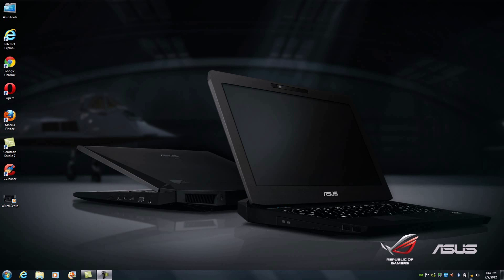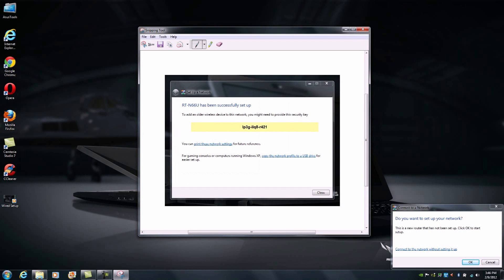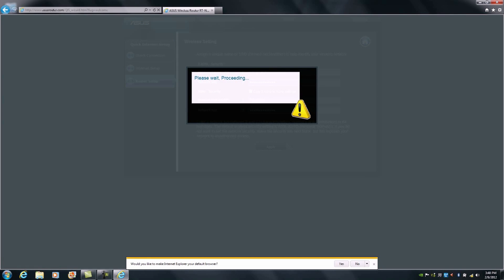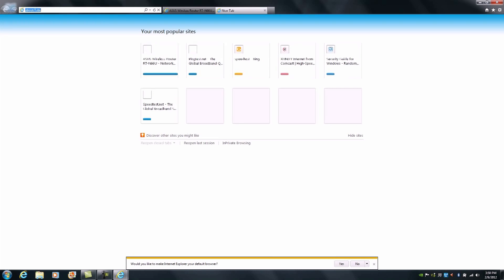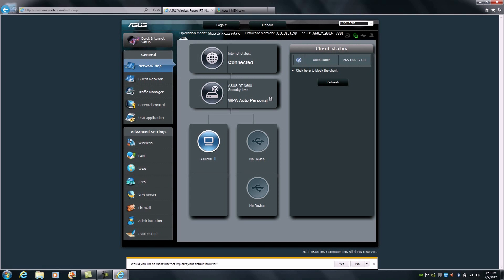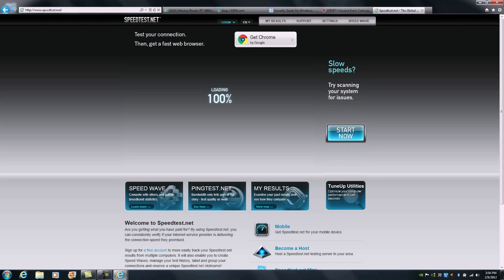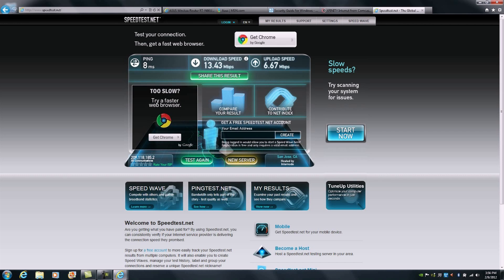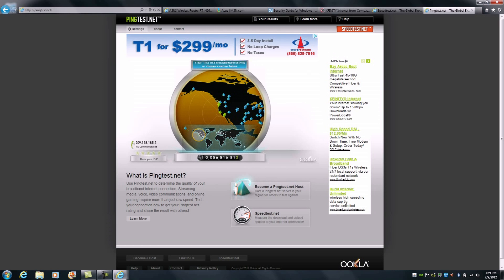ASUS RT-N66U Wireless Setup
JJ shows us how to set up our flagship router the ASUS RT-N66U, via wireless. This Dual-band wireless-N900 gigabit router is ASUS' top of the line router with speeds up to 450Mbps on both 5GHz and 2.4GHz channels concurrently. The trouble free disk-less setup makes installing this beauty in you home a breeze.